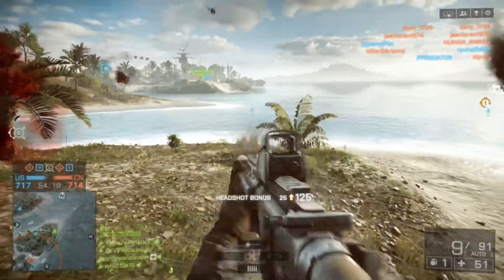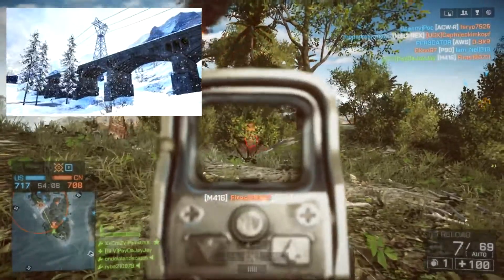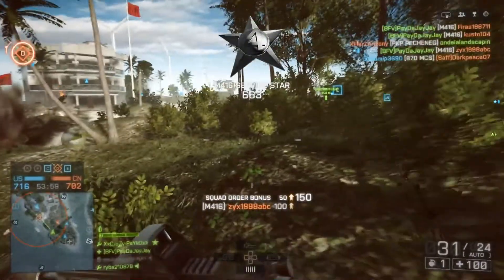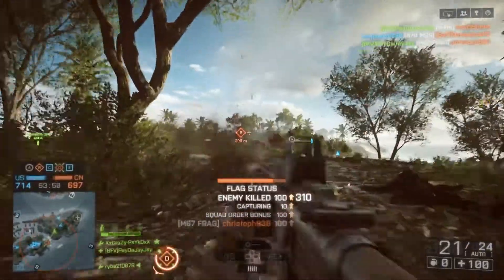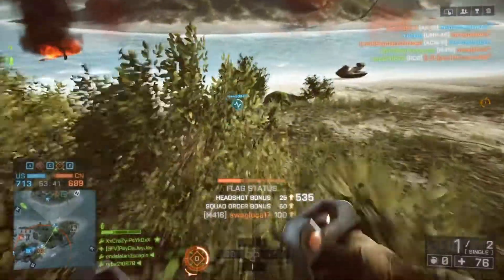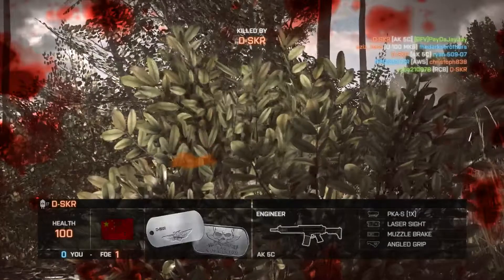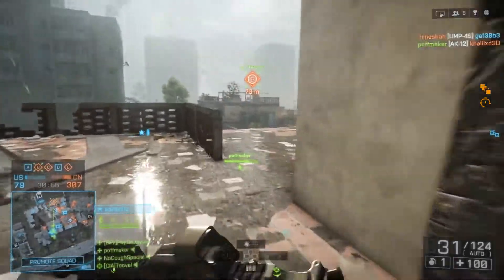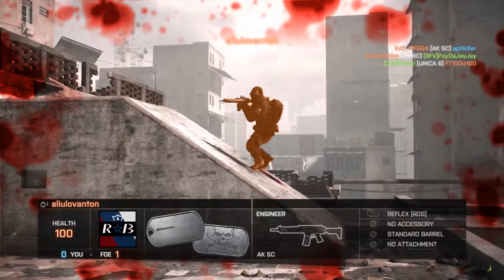FREE BATTLEFIELD 4 DLC + DOUBLE XP! - Battlefield 4 News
Dice is currently giving out the Final Stand DLC for Battlefield 4 free to all players across all platforms. Dice are going to continue this trend as Dragons teeth will be free from August 1st. Dice are also giving premium players double XP for the week.